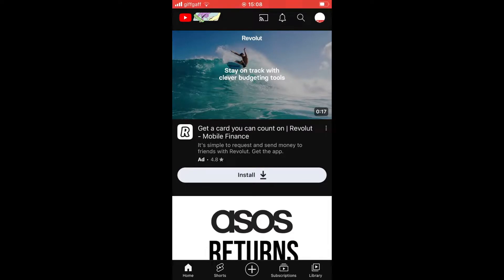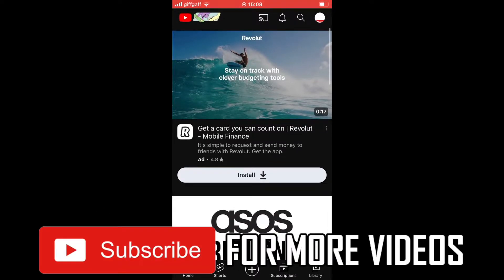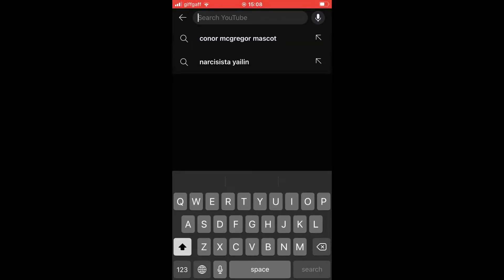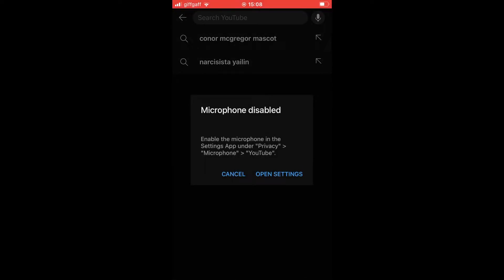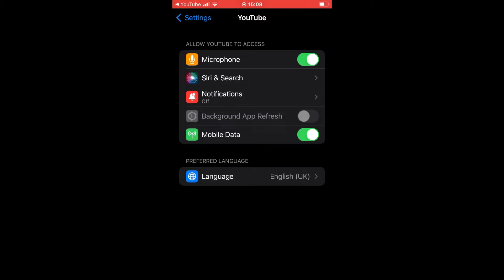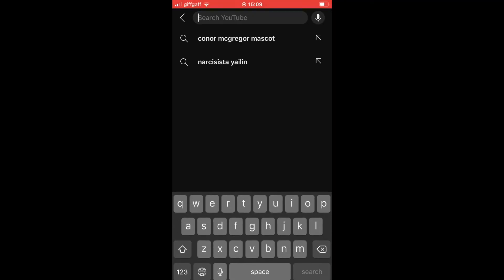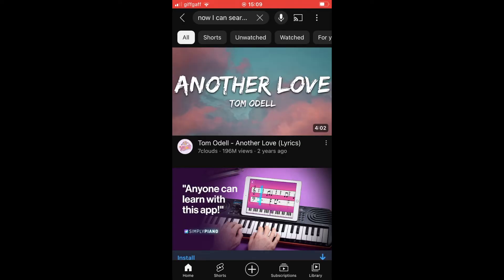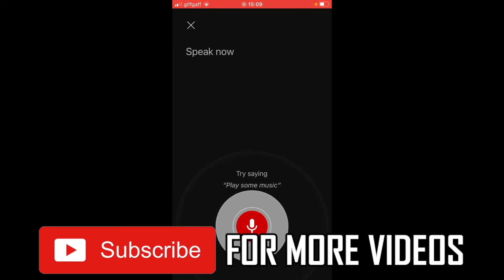How to Enable Voice Search on YouTube (NEW UPDATE in 2023)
How to Enable Voice Search on YouTube (NEW UPDATE in 2023). Step by step instructions of how to turn on voice search in your phone for iphone and android. You can also do this on pc or mac laptop with the new youtube app update in 2023.